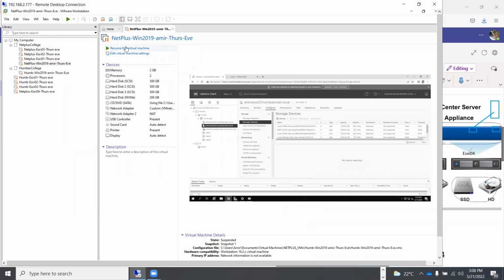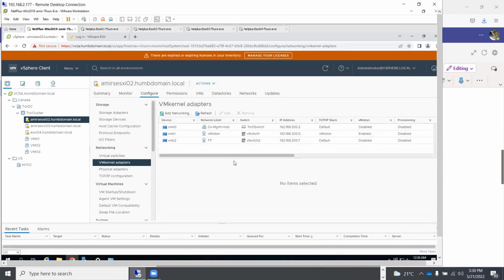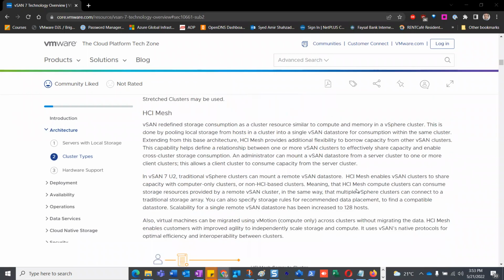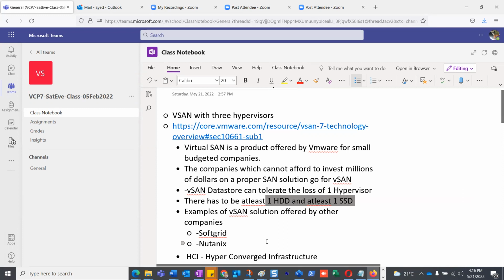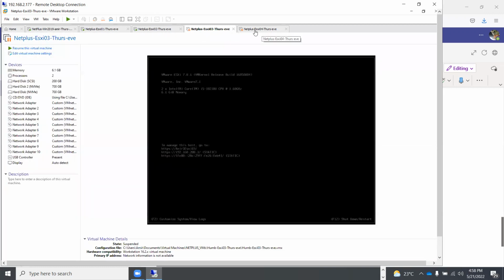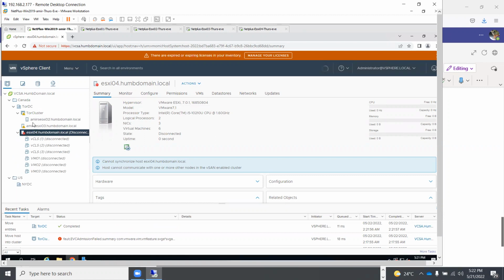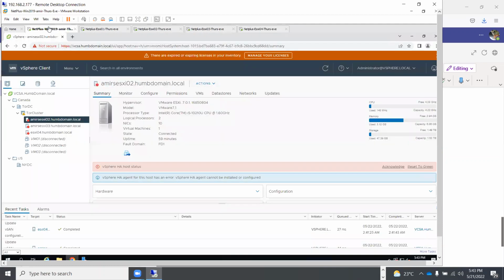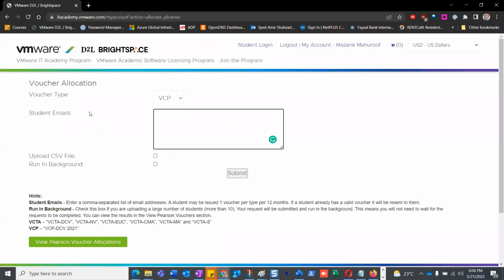GMT20220521 vSAN Netp